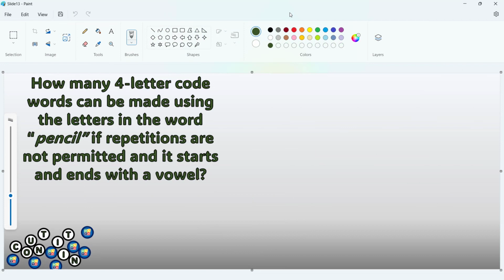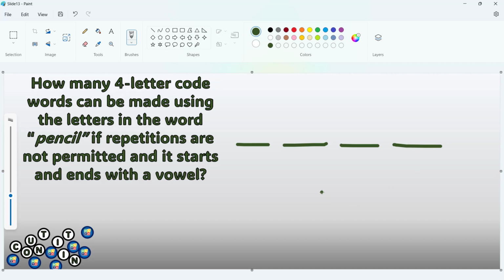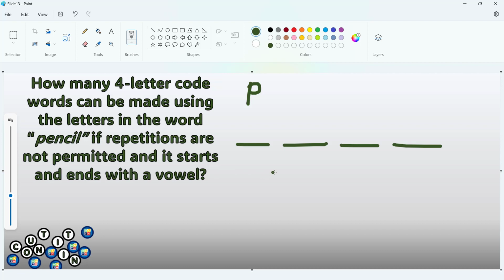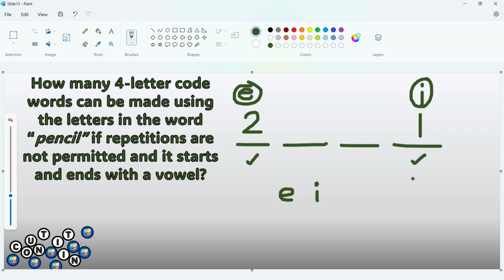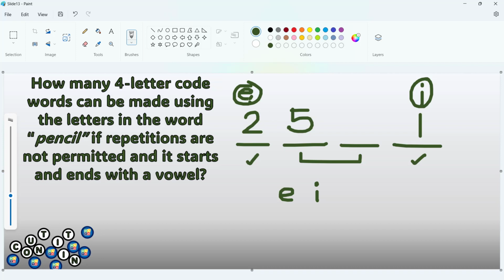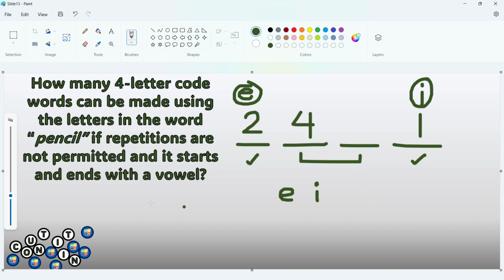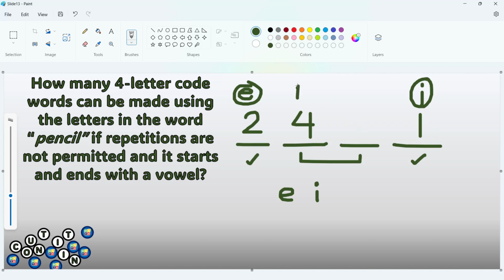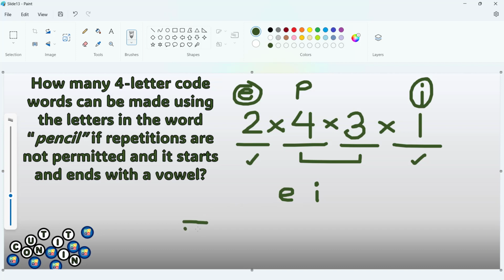Count It In: 4-letter code word with no repetition and starts and ends with a vowel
This video discusses procedures and explains concepts surrounding counting the 4-letter code word using the letters of the word "pencil" without repetition and where the code starts and ends with a vowel

Credits to
1. MS PowerPoint for video production.
2. Camtasia 2019 for video editing.
3. Dance 80s Disco Sax Cool Rhythmic Party  Mirrorball by Burgundy made available by No Copyright Background Music YouTube Channel